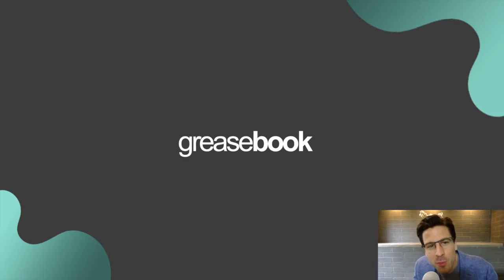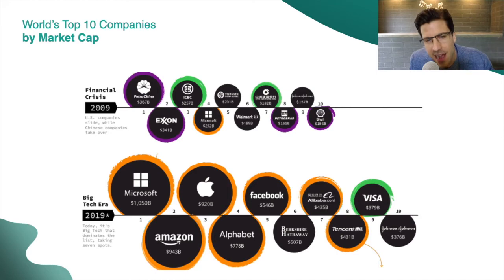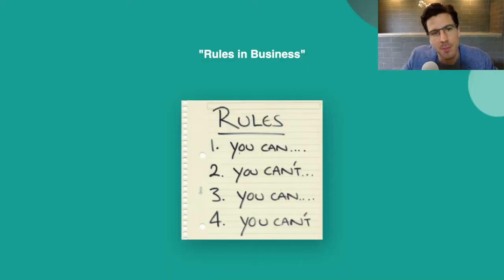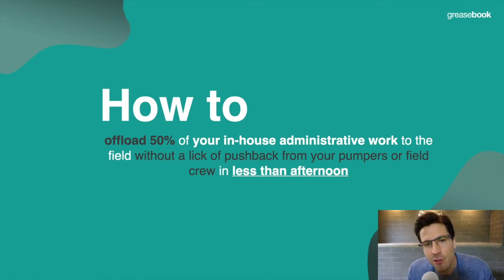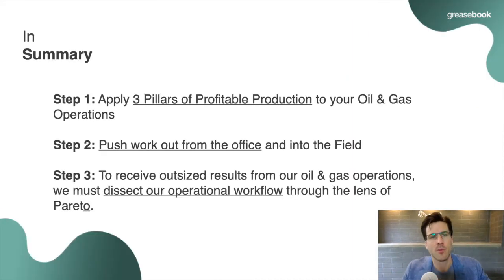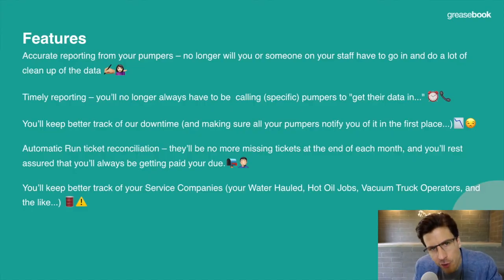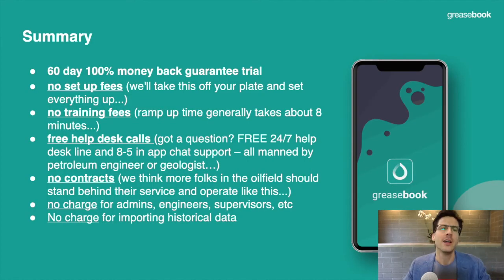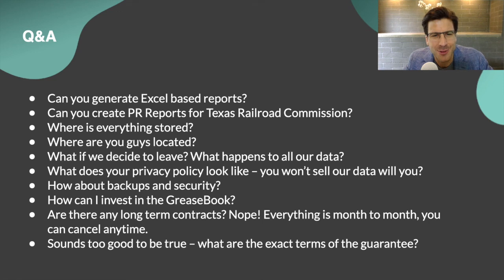How to achieve unprecedented levels of Cash Flow and Capital Efficiency in your Oil & Gas Operations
GreaseBooK Thesis: How to achieve unprecedented levels of cash flow and capital efficiency in your oil & gas operations in less than an afternoon using nothing more than simple mobile workflows (all without a lick of push back from your pumpers or field crew...)

HIGHLIGHTS:

0:00 – Start
1:09 – Main Thesis: How to achieve unprecedented levels of cash flow and capital efficiency in your oil & gas operations in less than an afternoon using nothing more than simple mobile workflows (all without a lick of push back from your pumpers or field crew...)
6:25 – Who GreaseBook is for
11:21 – Two activities to Profit as an Oil & Gas Operator (and why you should focus on existing production first...)
13:33 – How to replicate an extreme competitive advantage (which cost the Majors tens of millions of dollars and took more than a decade of R&D) for no money down in less than 20 minutes…
19:00 – Quick background on GreaseBook
21:34 – 'Fall out' from Legacy Software Systems and 'Death by 1000 cuts...' in Oil & Gas Production
31:36 – STEP 1 of running your most profitable, capital efficient Oil & Gas Operation
33:23 – The "3 Pillars of Profitable Production"
40:33 – How one oilman 3X his well count without adding a dime to his G&A
47:06 – STEP 2 of running your most profitable, capital efficient Oil & Gas Operation
47:07 – How to offload 50% or your in-house administrative work to the field without a lick of pushback from your pumpers
53:39 – How to limit your exposure to fluctuations in the price of oil in less than 48 hours without any expensive hedging contracts by using the principles of a forgotten Italian economist
55:00 – Applying the Pareto Principle (aka 80/20 Rule) to our operations
56:49 – Step 3 of running your most profitable, capital efficient Oil & Gas Operation
1:06:06 – The challenges and pitfalls of using Excel and Paper workflows in your operations (ie the 'Hard Way')
1:06:58 – The challenges and pitfalls of using Legacy Production Software in your operations (ie the 'Hard, Complicated, Expensive Way')
1:10:40 – Again, who GreaseBook is for
1:16:00 – How to slash your Downtime by 38% without breaking the bank or investing in expensive remote monitoring
1:19:35 – What you can expect to happen in your operations when you work with the GreaseBook
1:24:11 – Nancy B. (Administrative Manager, W.D. Short Oil Co)
1:27:37 – How much does it cost to roll out GreaseBook in your operations
1:33:43 – GreaseBook's 60 Day Money-Back Guarantee Trial Explained
1:38:34 – Q&A

WHO GREASEBOOK IS FOR:

(1) Small to mid-sized oil & gas operators who are managing their wells and pumpers via cobbled together paper, text messages, email, and spreadsheets who are trying to streamline (read: 'Future Proof') their operations, or

(2) Independent operators who are using another production software system and simply aren’t happy with it.